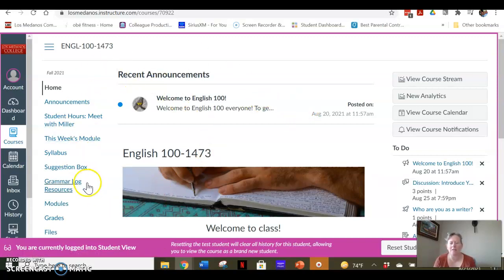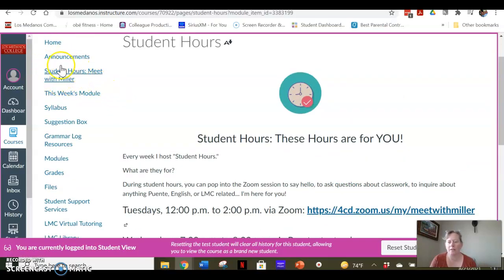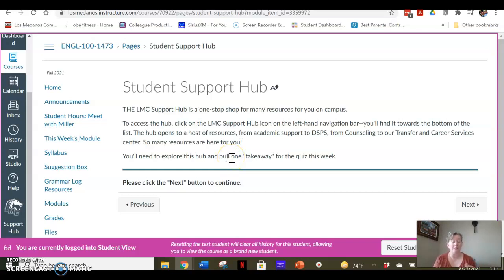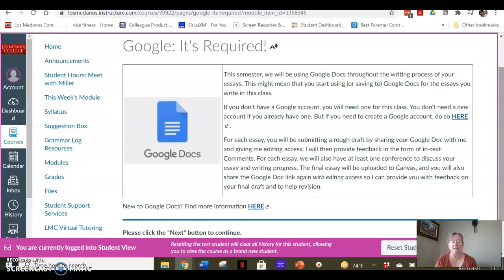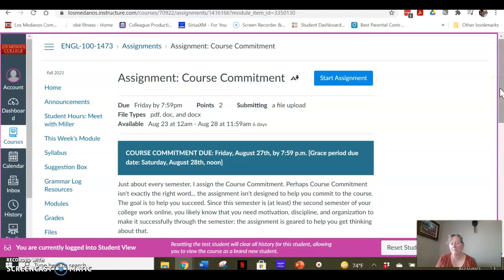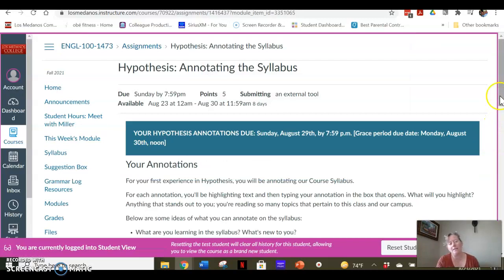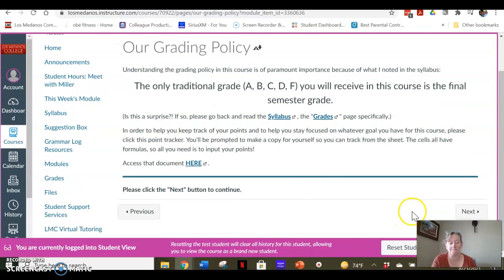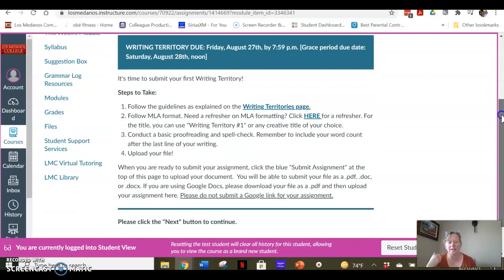English 100 Week 1